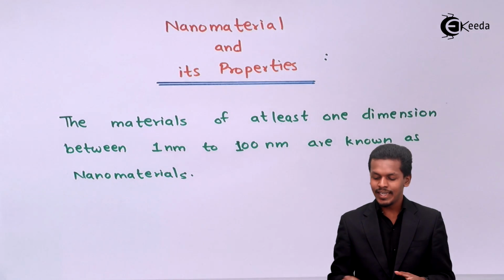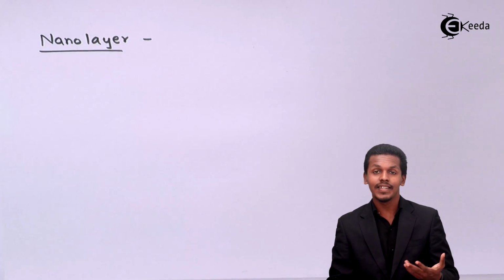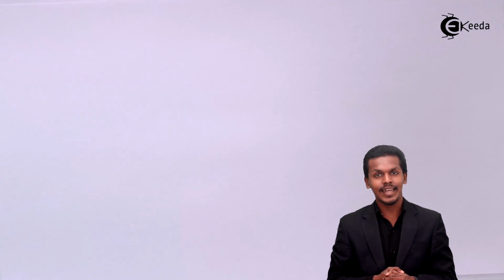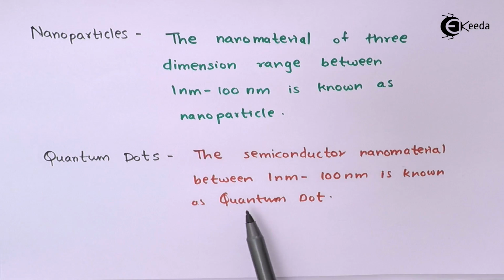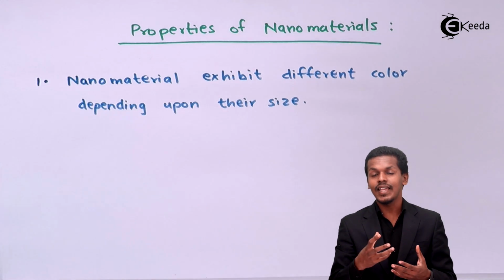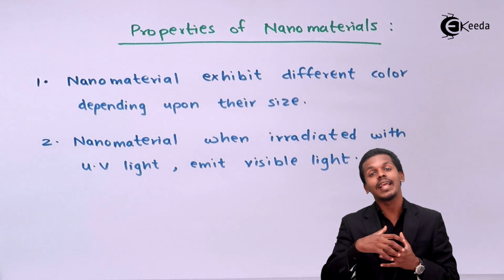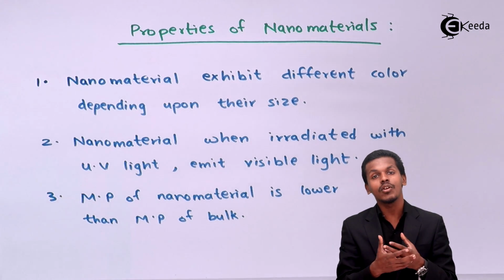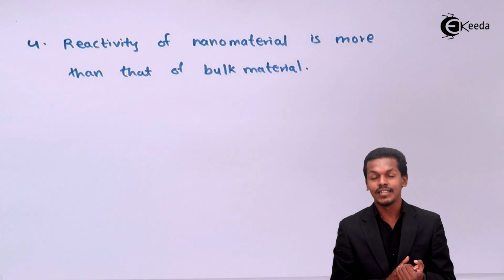Nanomaterials and Properties of Nanomaterials - Surface Chemistry - Chemistry Class 11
Nanomaterials and Properties of Nanomaterials Video Lecture from Chapter Surface Chemistry of Subject Chemistry Class 11 for HSC, IIT JEE, CBSE & NEET.

Watch Previous Videos of Chapter Surface Chemistry:-

2) Difference Between Oil in Water and Water in Oil Emulsion - Surface Chemistry - Chemistry Class 11

Surface Chemistry
Chemistry Class 11
Surface Chemistry Class 11
Chemistry Class 11 Surface Chemistry

Happy Learning : )